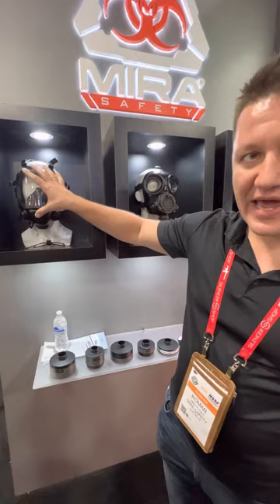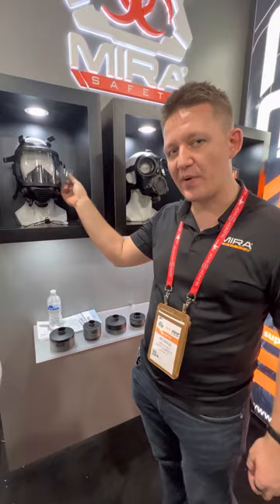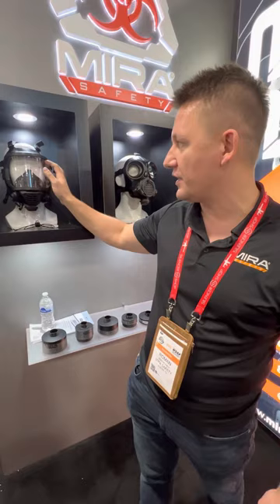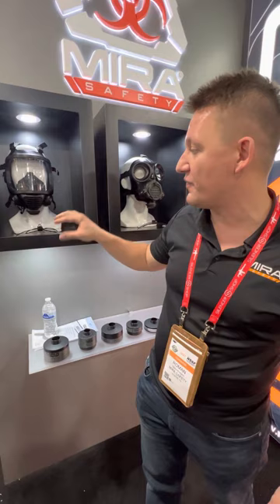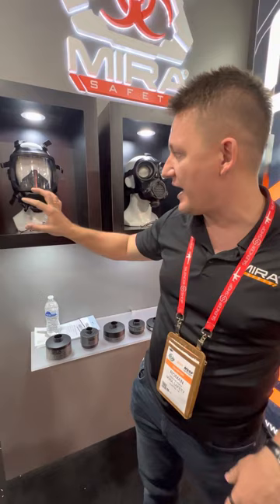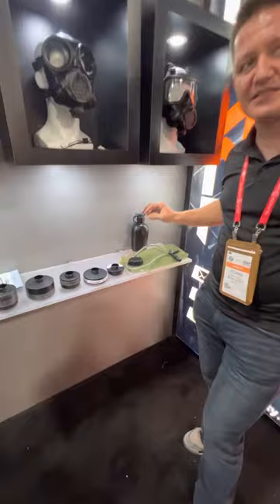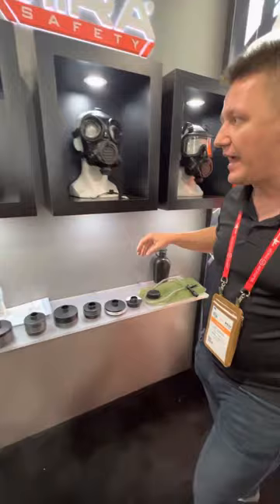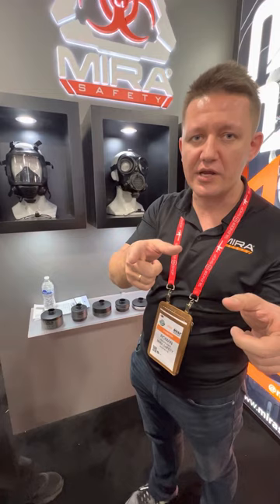MIRA Safety CM-6M Tactical Gas Mask - Full-Face Respirator SHOT Show 2023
MIRA Safety CM-6M Tactical Gas Mask - Full-Face Respirator.